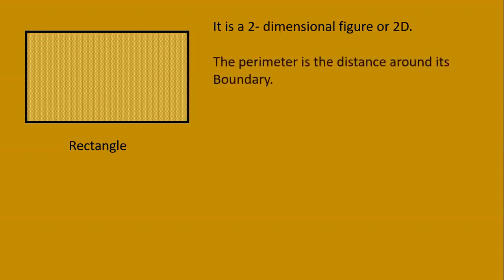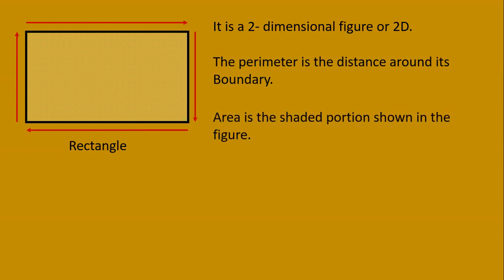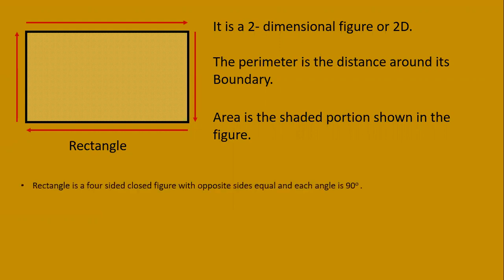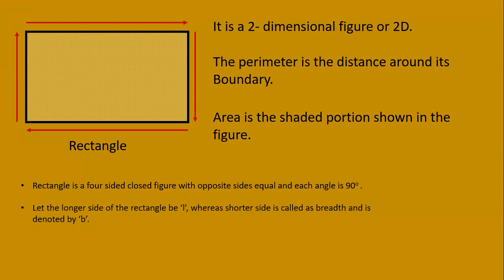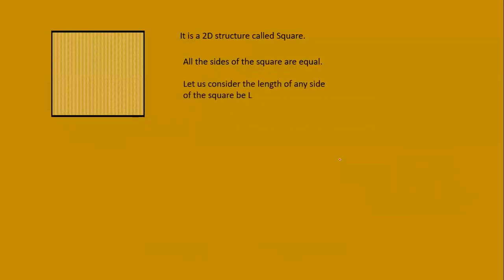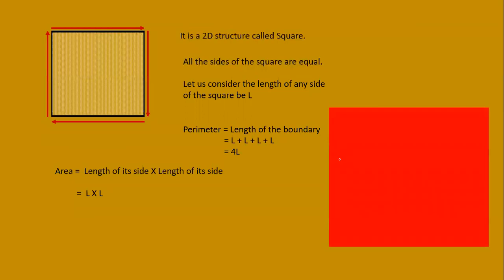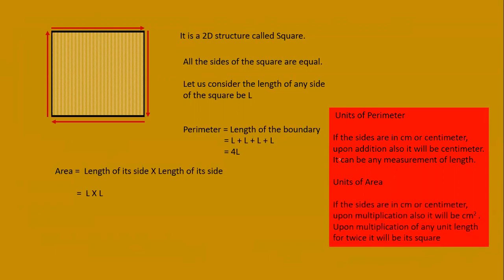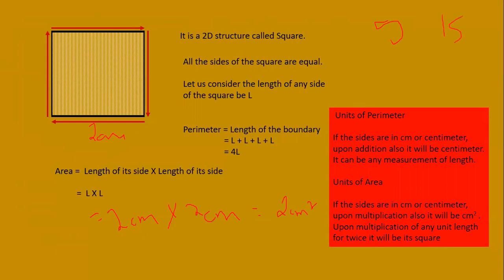MENSURATION Part 1 Class 7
In this video we have discussed about the basic concept of perimeter and Area.

Link for the video of quadrilateral.